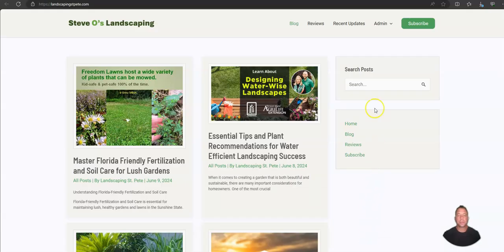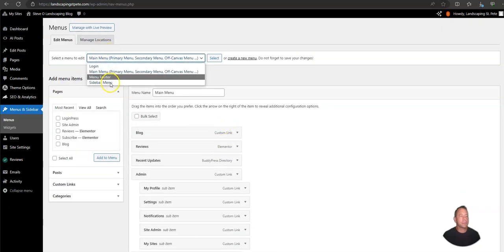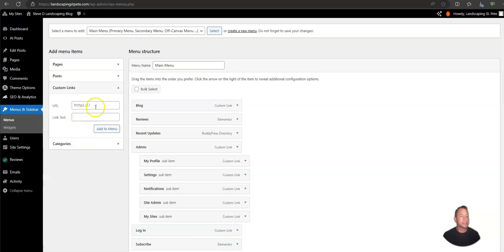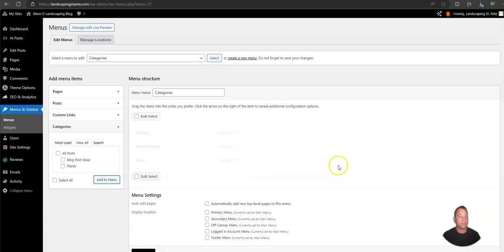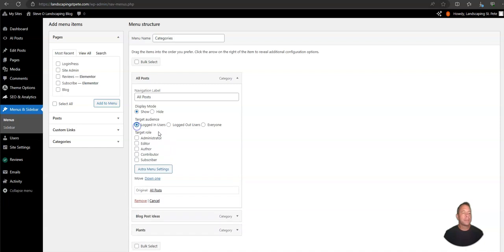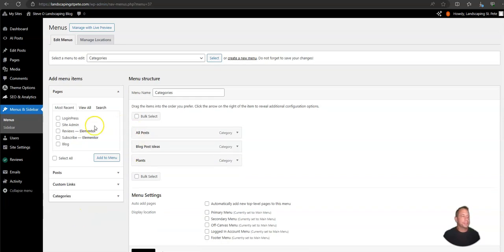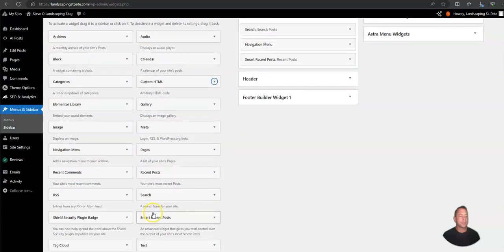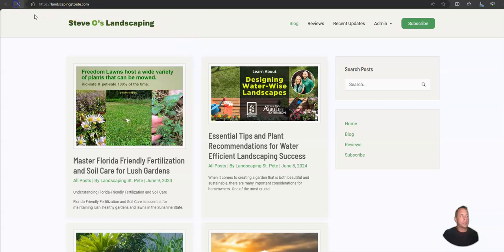How To Change the Menus and Sidebar Widgets on a Website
- In this video tutorial we cover how to change the menu links and sidebar widgets on your website. AI Post makes it easy to create professional blog websites and fully optimized blog posts using the power of AI.